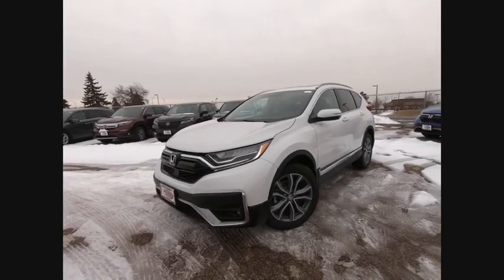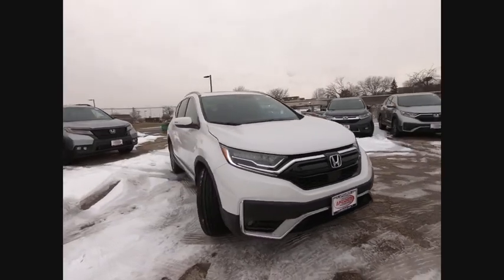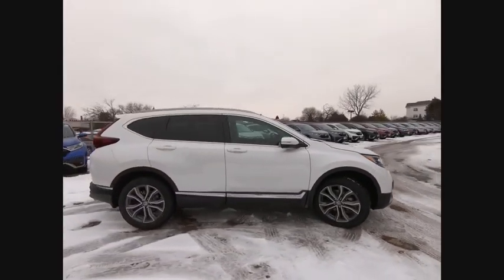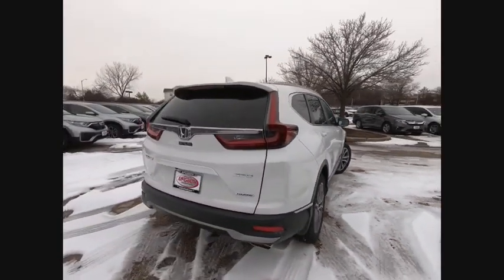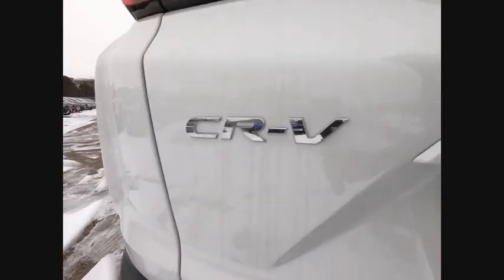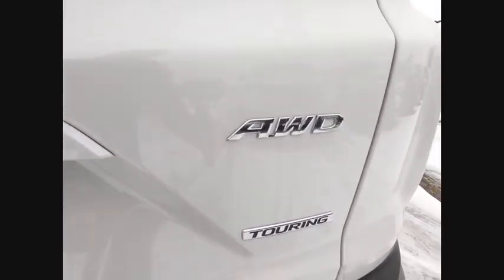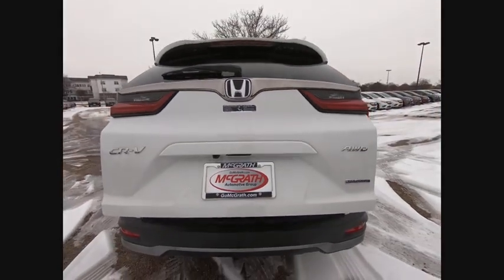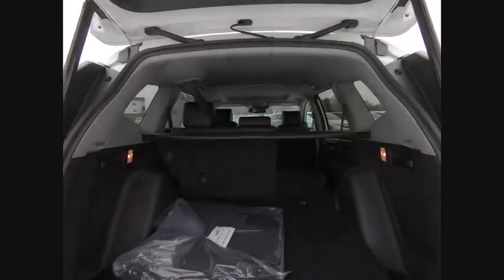2020 Honda CR-V St Charles IL S6275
2020 Honda CR-V Touring